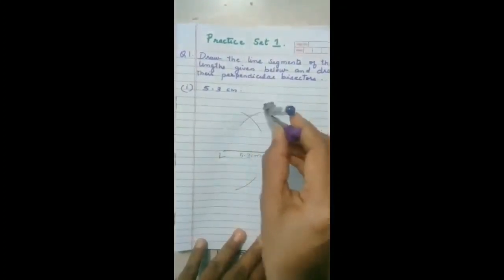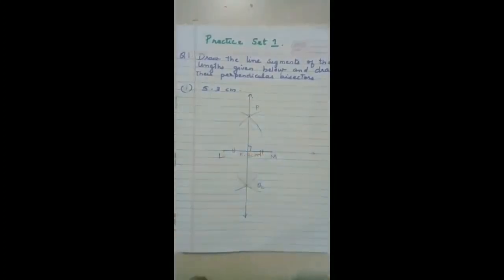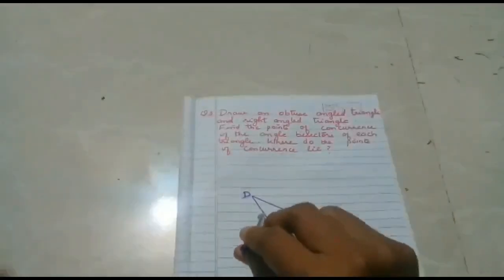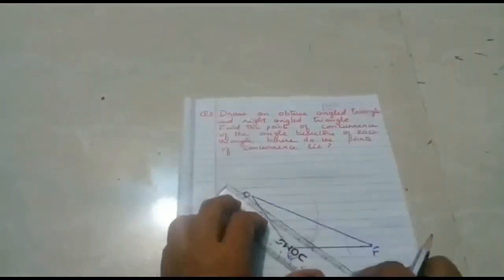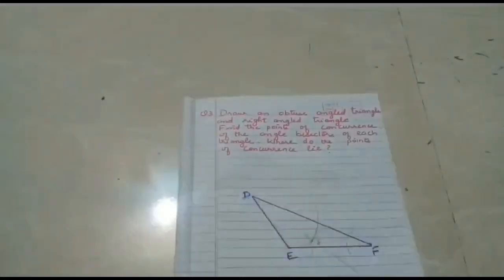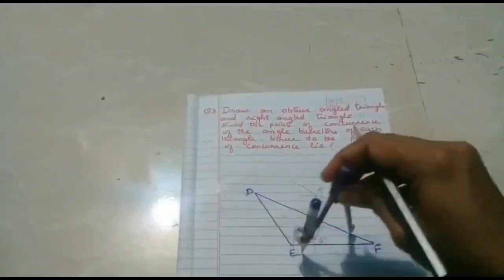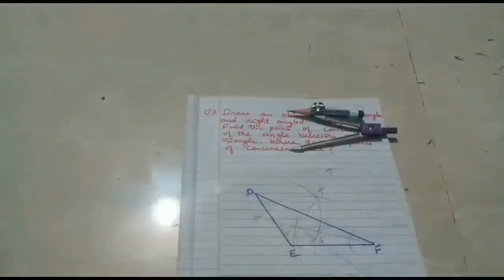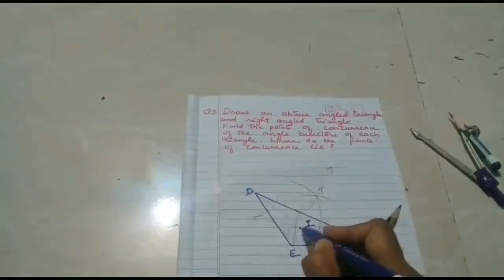Std 7 Maths Lesson no 1 Geometrical Constructions Part -3 Practice -1 by Chitra Rajkumar